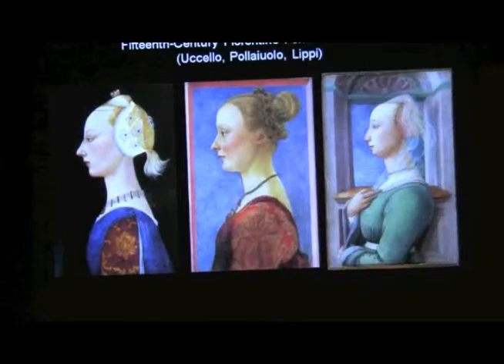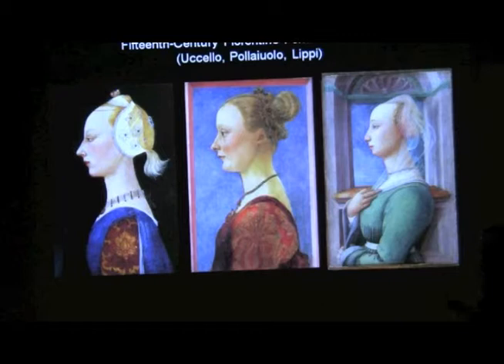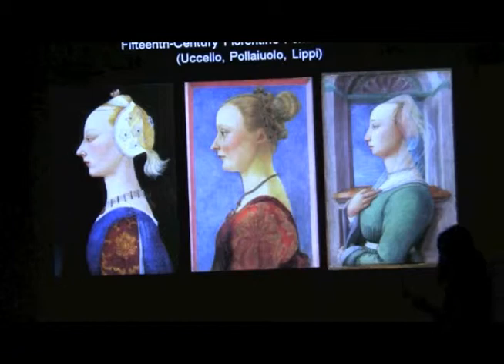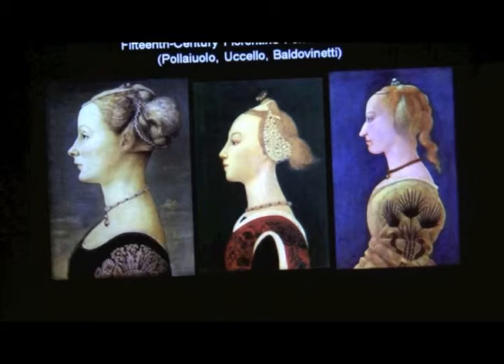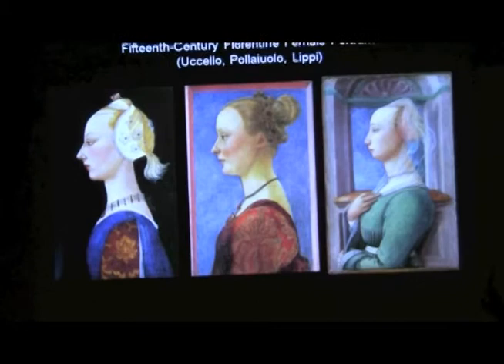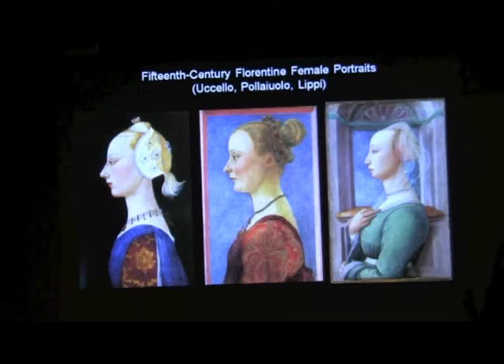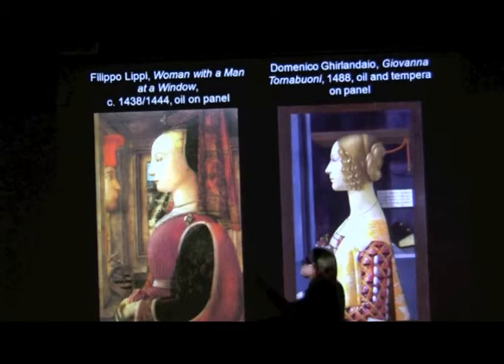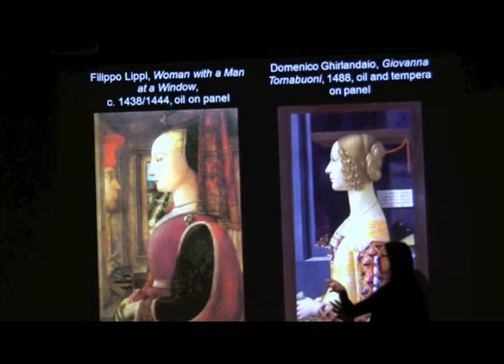Katie's Webster Lecture Part 2